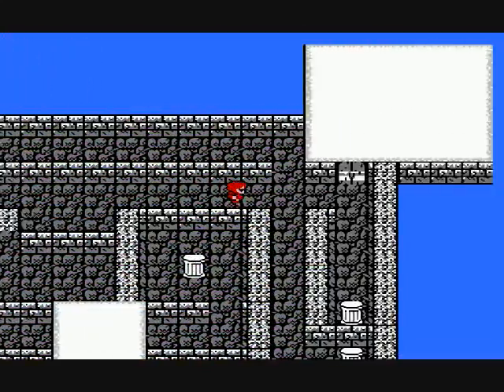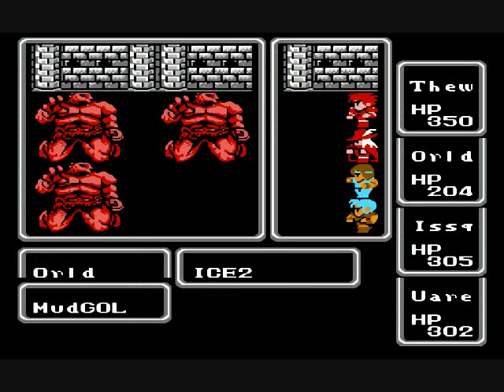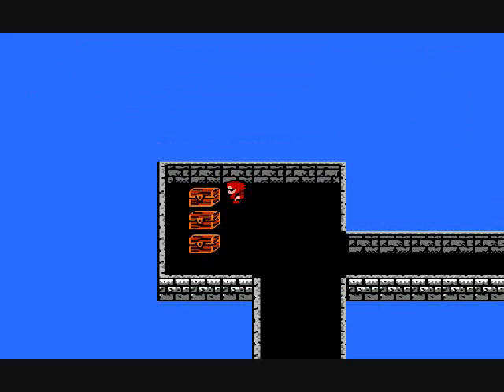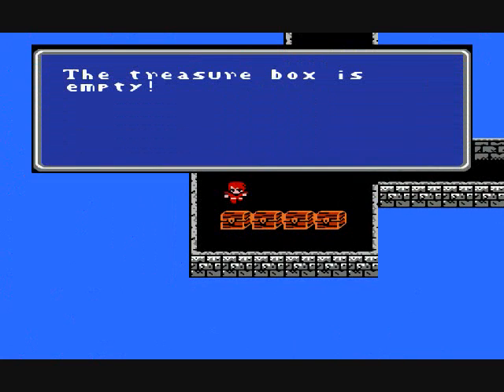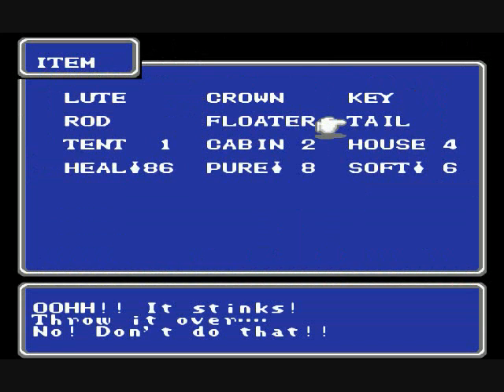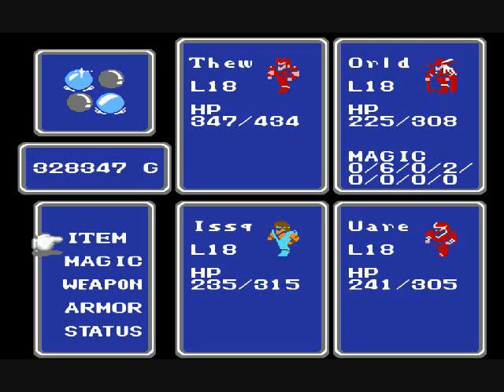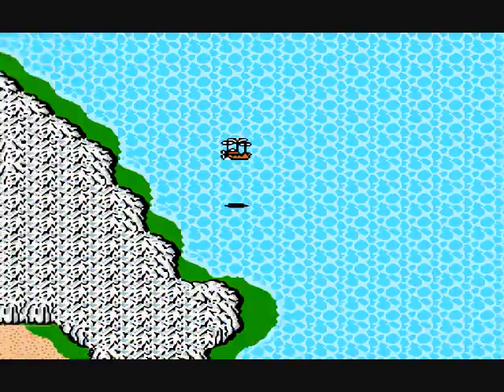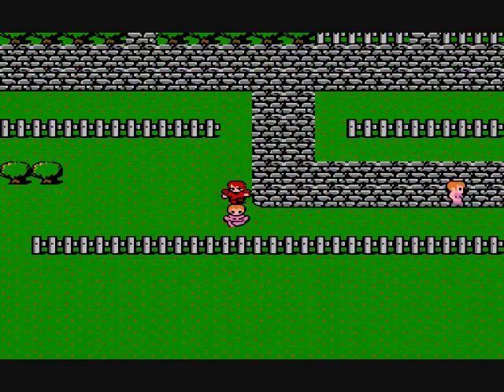Let's play Final Fantasy #16: Quite Classy.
Today we venture into the Castle of Ordeals and complete it as it is quite short.  We then return to Bahamut who upgrades our classes as explained in the video.  The remainder of Ninja will be explained in the next video, but he basically gets to use up to level 4 black magics as well.  We then check out that town, Gaia, we flew over on the way Cardian Isles.

Anything with an * near it is what I myself will be purchasing.
** is optional, it can potentially help later with a certain monster.

Knight availible magics by level
1: Cure*, Fog, Ruse         Purchased at Coneria
2: Alit, Invis, Lamp, Mute  Purchased at Provoka
3: Afir, Cur2*                     Purchased at Elfland

Ninja available magics by level:
1: Fire, Lit, Lock, Slep         Purchased at Coneria
2. Dark, Ice, Slow**, TMPR    Purchased at Provoka
3. Fir2, Hold, Lit2, Lok2       Purchased at Elfland
4. Conf, Fast*, Ice2, Slp2     Purchased at Elfland

New magics available to the Red Wizard by level (that we've seen):
4: Amut                                    Purchased at Elfland
5: Bane, Warp, Life*              Purchased at Melmod
6: Exit, Fog2, Inv2                  Purchased at Crescent Lake